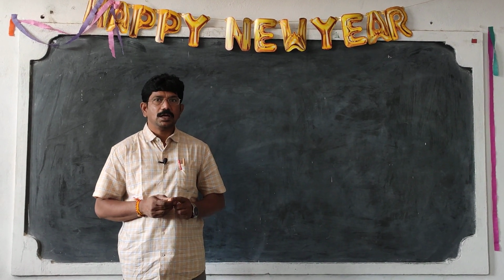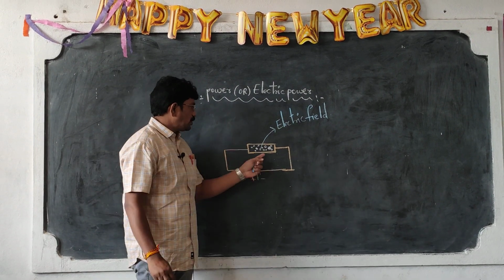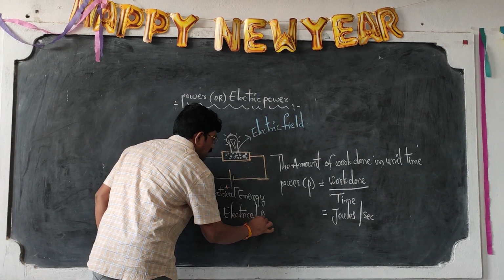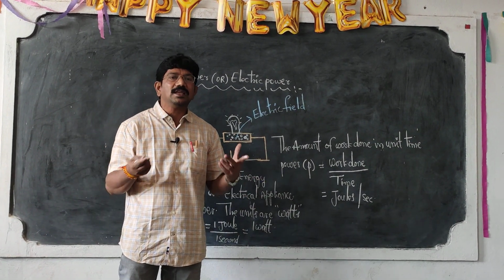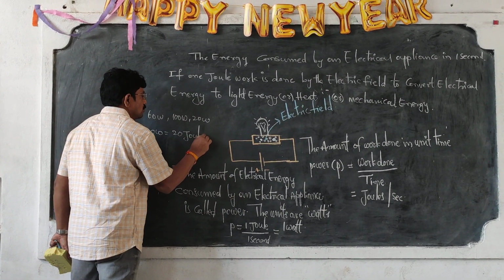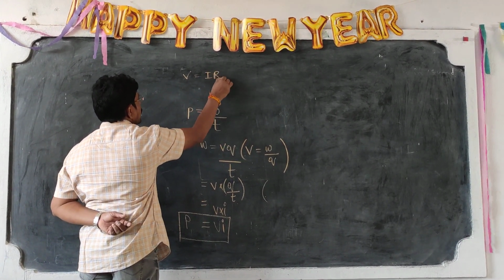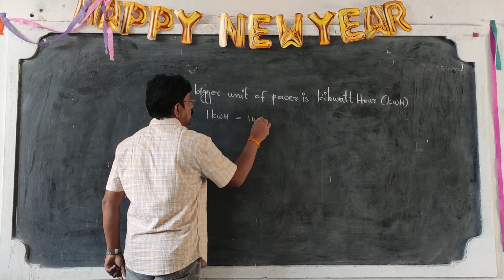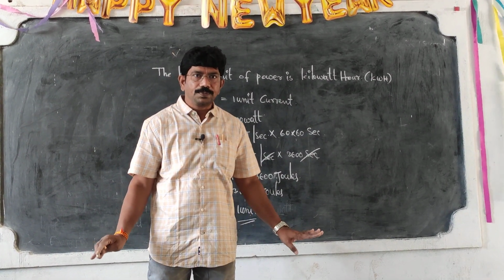Power/Wattage#Current Electricity.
Current Electricity
Electric Power
Class 10th